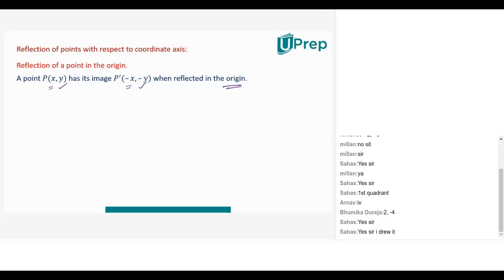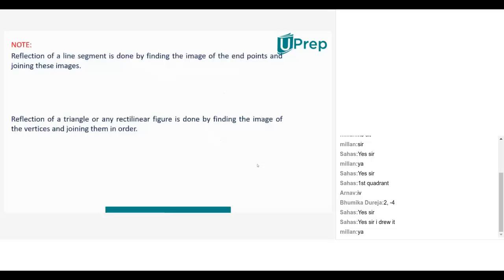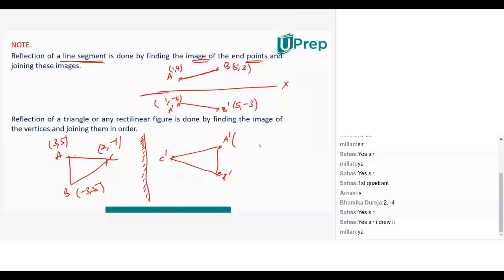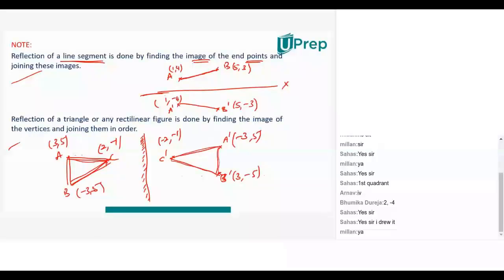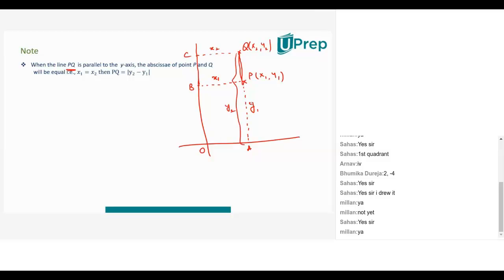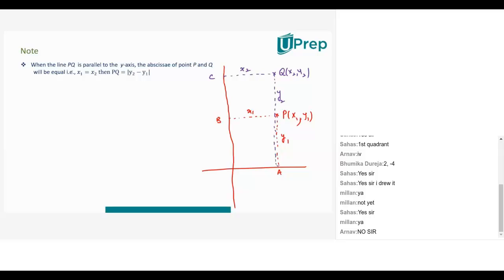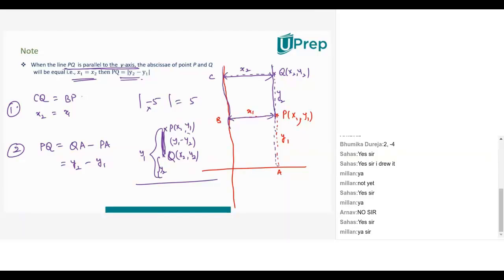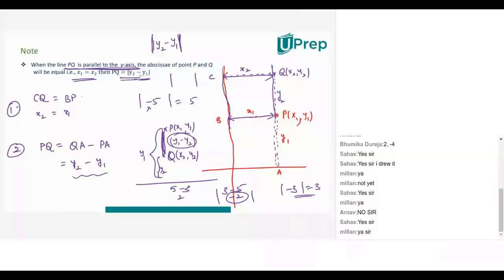Reflection of line segment 1 | Coordinate geometry | Maths | Class 9 | UPrep | IITJEE/NEET/NTSE/NSO